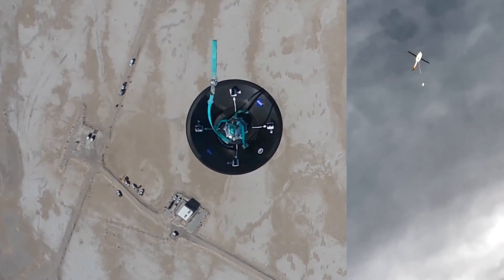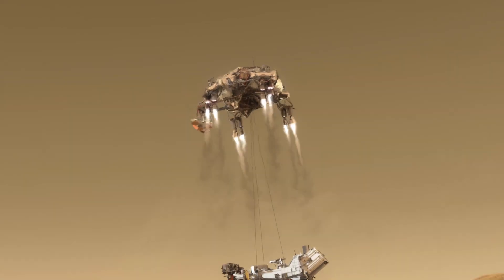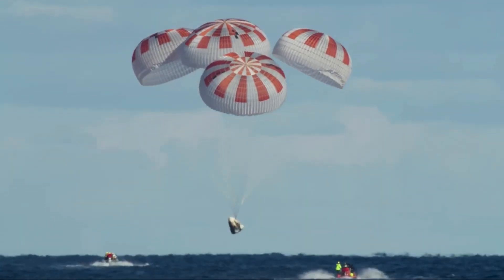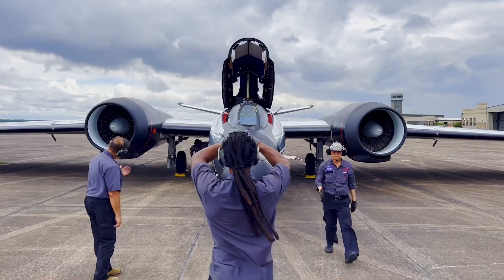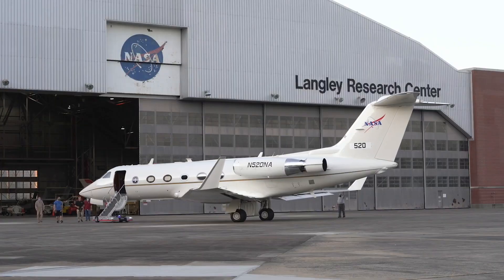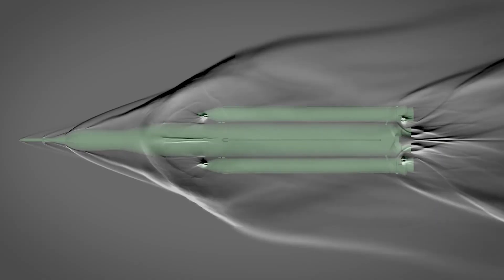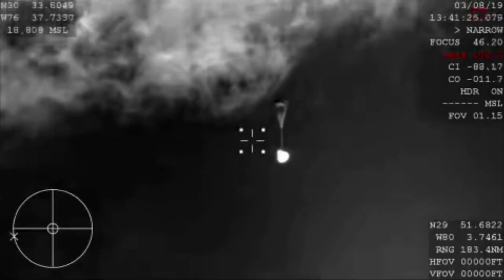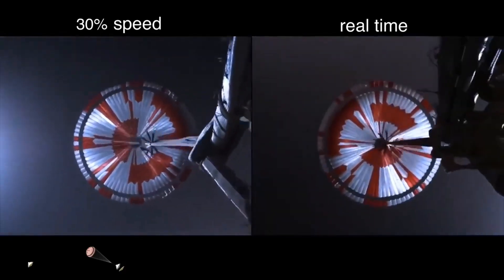SCIFLI: In-Flight Imagery for Today's Space Age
NASA’s Scientifically Calibrated In-Flight Imagery (SCIFLI) team intends to gather data on The Exploration Company’s Mission Possible capsule as it returns to Earth following launch on a SpaceX Falcon 9 rocket.

SCIFLI supports a broad range of mission needs across the agency, including Artemis, science missions like OSIRIS-REx (Origins, Spectral Interpretation, Resource Identification, and Security – Regolith Explorer), and NASA’s Commercial Crew Program.

The SCIFLI team also supports other commercial space efforts, helping to develop and strengthen public-private partnerships as NASA works to advance exploration, further cooperation, and open space to more science, people, and opportunities.